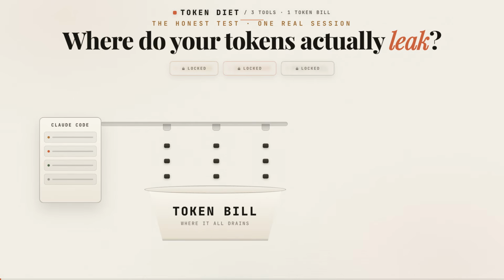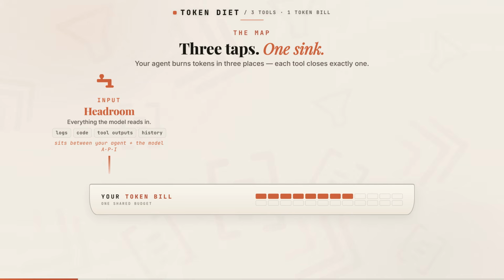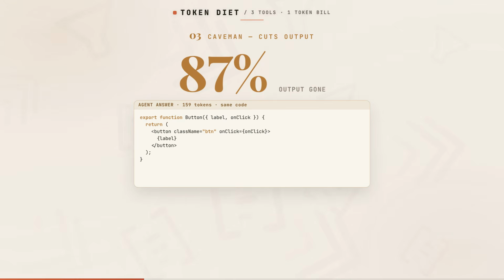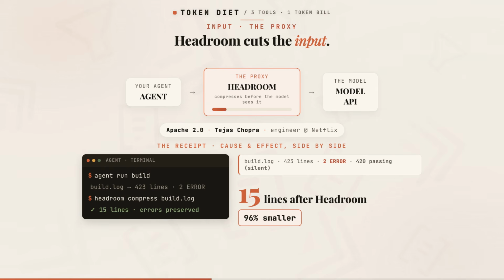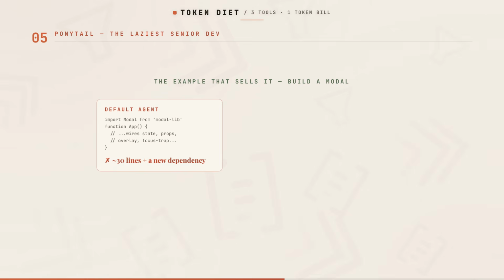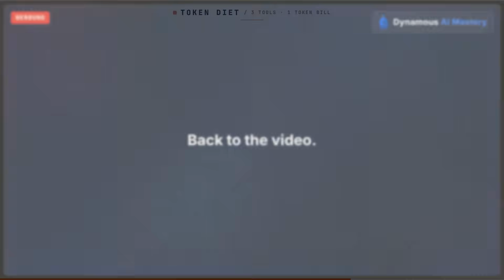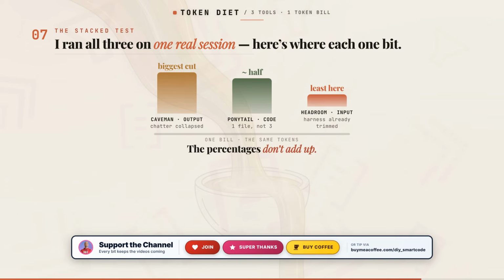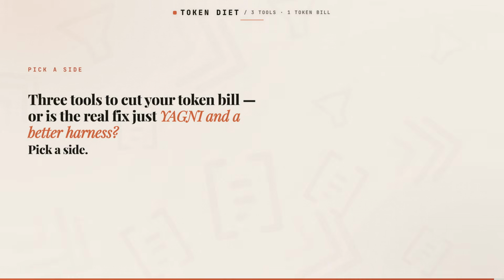Three Tools, One Problem: What Actually Saves Tokens?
Claude Code tokens and claude usage limits got you throttled? I ran three open-source token-efficiency tools — Caveman, Headroom, and Ponytail — on one real coding session and published the number. They aren't competitors: Headroom cuts what the model READS IN (context), Ponytail cuts the CODE the agent writes, Caveman cuts what the model WRITES BACK (output). Three knobs on the same dial. The honest receipts: Caveman dropped one answer from 1180 to 159 output tokens (87%), same answer. Headroom collapsed a 423-line log to 15 lines (96%, reversible, every error kept) in 0.04s with no model call. Ponytail rewrote a 30-line + new-dep modal into 8 lines, 0 deps. Then the part nobody screenshots: real-workflow savings land closer to ~14% inside Claude Code, not 90%; Headroom's "retrieve" is a SECOND API call that can cost you MORE; compression can break your prompt-cache discount; and a sample size of one proves nothing. So I stacked all three on one session to see what actually compounds — and what doesn't. No hype, prior art credited.

🚀 DYNAMOUS AI COMMUNITY

Whether you're shipping a portfolio, a side project, n8n flows, or AI agents — I use Hostinger for fast, affordable VPS + web hosting.

Chapters
0:00 Claude Code Token Savings Tested: 87% Output Cut vs Near-Zero
0:12 Why AI Agent Tokens Explode: The Noise You Re-Send Every Turn
0:52 Three Taps on One Sink: Input vs Code vs Output Tokens
1:42 Caveman Skill Test: 1180 to 159 Output Tokens (87% Cut, Same Answer)
2:54 Headroom Proxy: 423-Line Log to 15 Lines (96%) and the Retrieve Footgun
4:00 Ponytail Plugin: The Laziest-Senior-Dev Ladder, 30 vs 8 Lines
5:05 Where the Numbers Shrink: ~14% Real Savings Inside Claude Code
5:51 I Stacked All Three: Why the Percentages Don't Compound
6:45 Three Knobs, One Dial: When to Reach for Caveman, Headroom, or Ponytail
7:35 Three Tools vs YAGNI: Which Actually Cuts Your Token Bill

(Chapter timestamps are APPROX, estimated from scene targets — to be finalized after render + speedup.)

What you will see in this ~8-minute breakdown:
- The number that swings: 87% output cut on one tool, near-zero on another — proof before any teaching
- The mental model for the whole video — input (Headroom), code (Ponytail), output (Caveman): three taps on the same sink
- Caveman, the HERO output test: 1180 to 159 tokens (87%), plus the honest does-terse-output-degrade-the-answer beat
- Headroom's input receipt: a 423-line log to 15 lines (96%) in 0.04s, reversible "coat-check" with original plus hash, every error preserved
- Headroom's footgun: retrieval is a SECOND API call, fresh calls and your last 4 messages save zero, and the KV / prompt-cache discount can break
- Ponytail's laziness ladder (does it need to exist? stdlib? native platform feature? existing dep? one-liner?) and the native dialog rewrite — 8 lines, 0 deps
- The "it's just YAGNI in a prompt" pushback — and the packaging rebuttal: auto-injected rules, audit, review, and a debt ledger
- The trust beat: ~14% real-workflow savings inside Claude Code (not 90%), ~13% confident-wrong-answer risk, tech-debt from over-leanness, and why n=1 proves nothing
- THE DIFFERENTIATOR: all three stacked on one real session, where each layer contributed, and why the percentages fight over the same bill instead of compounding
- The reframe: when to reach for which knob, and whether you can safely run all three at once

After stacking all three on one real session, the percentages didn't compound — they fought over the same token bill. So which actually fixes your usage limits: three tools bolted onto your agent (Caveman plus Headroom plus Ponytail), or just YAGNI, smaller files, and a better harness? Pick a side in the comments.